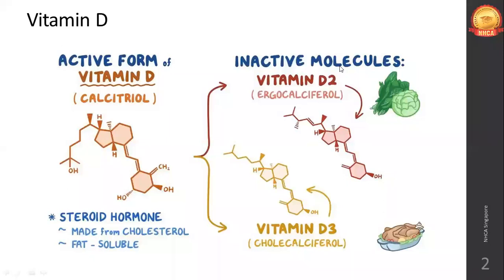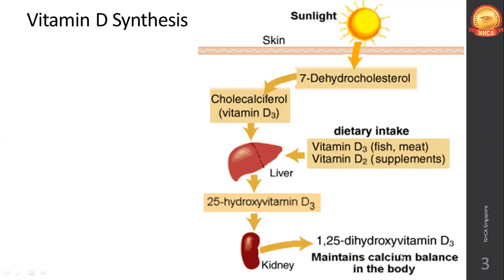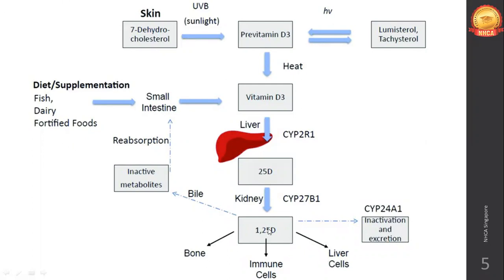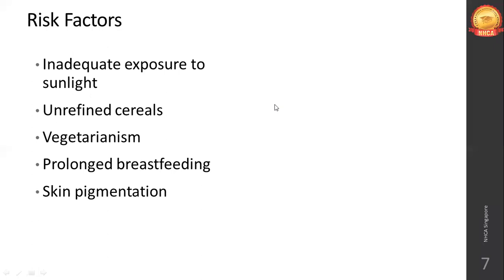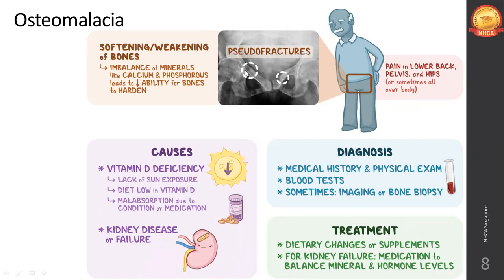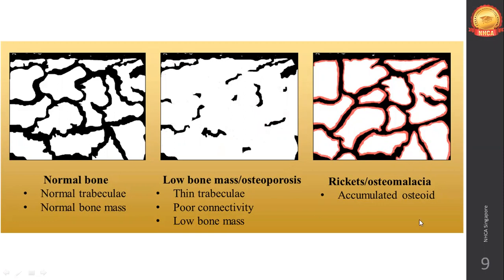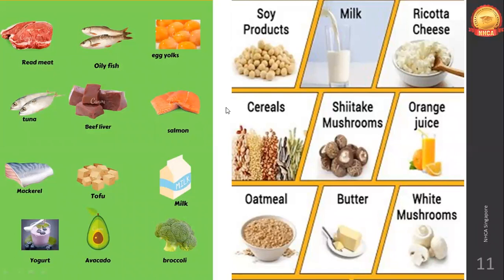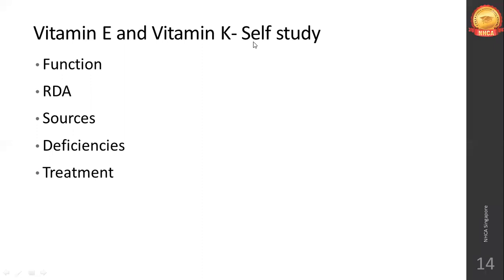Vitamin D, E & K | Nutrition Science| Diploma in Nutrition & Dietetics Management